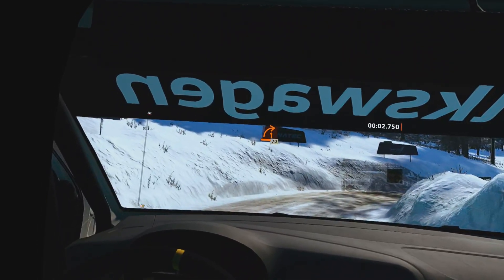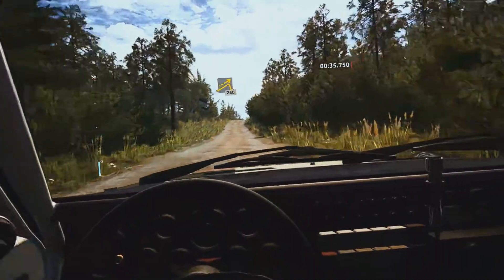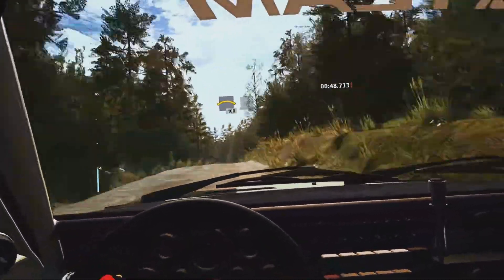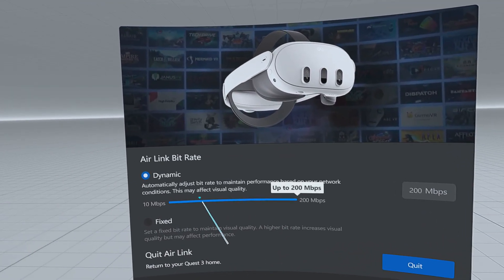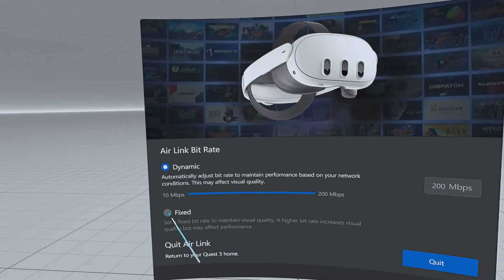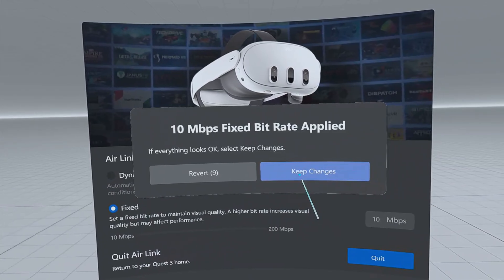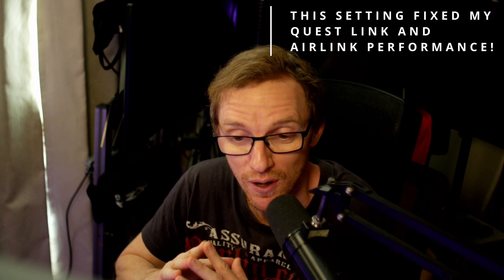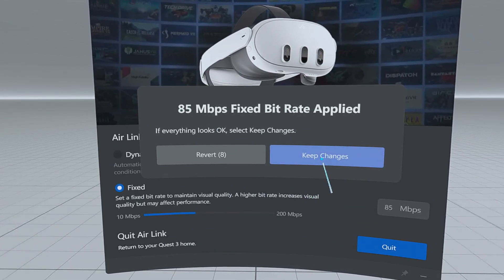It can't be this simple? EA WRC VR (FIX)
I always struggled to run EA WRC in VR. I tried Airlink, Quest Link, and a few other options with minimal success. All it took was one simple fix and now it runs smooth as butter.
Hopefully, this may solve your issue.
I did not think this would fix the Quest link connection for the game but it seemed to fix that as well!
Sure it may not look amazing, but it looks good enough to enjoy it!
No extra software is required.

Supporter Twitch Streaming Friday, Saturday, Sunday Nights.